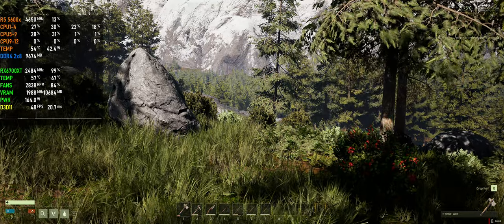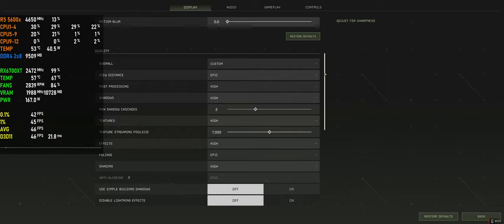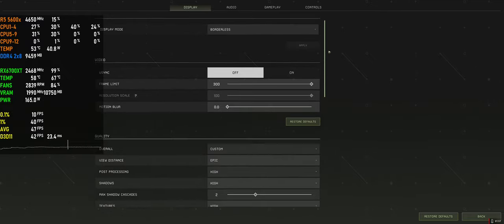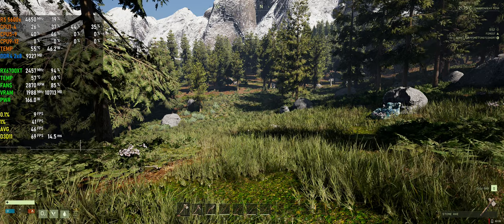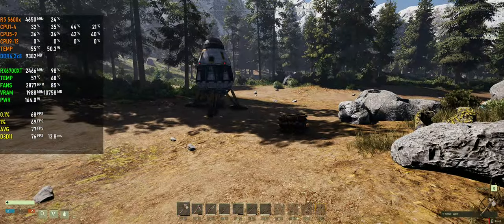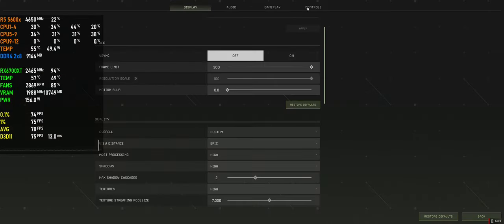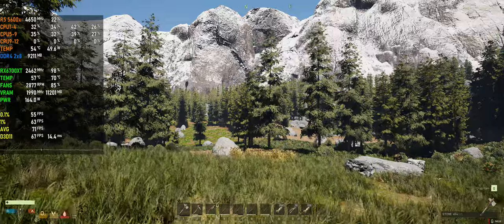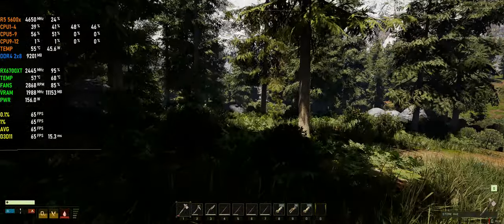Icarus Low FPS Fix/Boost - RX 6700 XT + R5 5600x UltraWide 3440x1440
Includes MSI Afterburner performance overlay, CPU, RAM, GPU, FPS & Frame Time. How to setup MSI Afterburner
*This fix seems to benefit ultrawide the most, 16:9 aspect ratios gain some benefit but shadows bug out above 95FoV.
System Specs:
►Ryzen 5 5600x PBO Negative Curve
►Deepcool Gammaxx 400 Pro
►Gigabyte RX 6700 XT Gaming OC 12gb Undervolt
►Windows 11 Home x64 v21H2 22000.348
►2x8gb 3600mhz DDR4 T-Force Dark Ƶα 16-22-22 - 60ns
►MSI B450M Mortar Max Bios 7B89v2E3 Agesa 1.2.0.3c
►Corsair HX1000i
►Adata XPG SX8200 Pro 1TB NVMe (OS+Apps)
►Kingston A2000 1TB NVMe (Storage+Games)
►Sandisk Ultra II SSD 960gb (Recording+Editing)
►HyperX Cloud Alpha Headset
►Mic - Cheap Lapel Mic
►ASUS Ai Noise-Canceling Mic Adapter
►Logitech G403 Prodigy Mouse
►Tecware Phantom RGB Keyboard